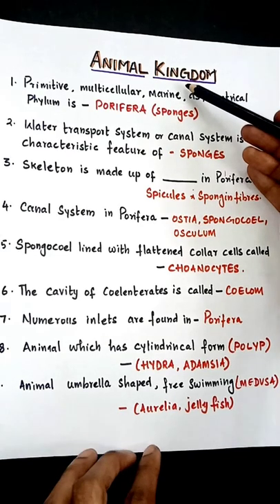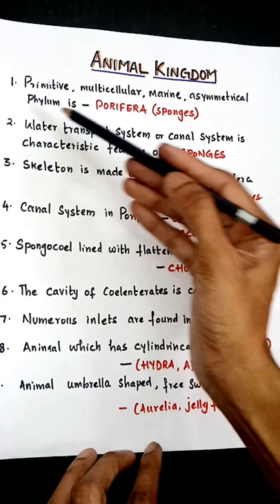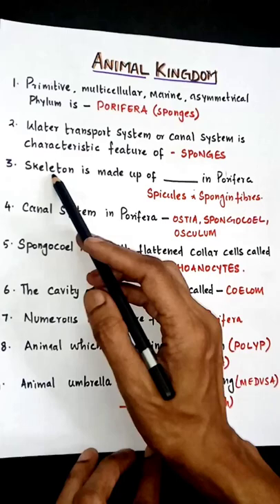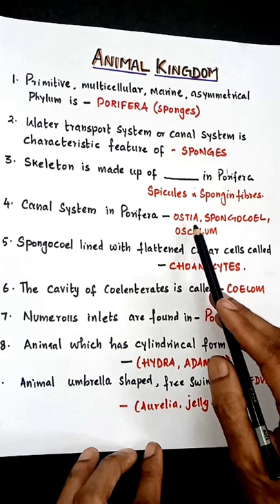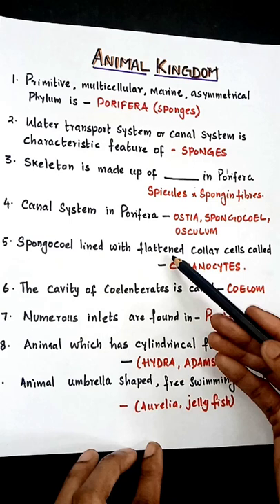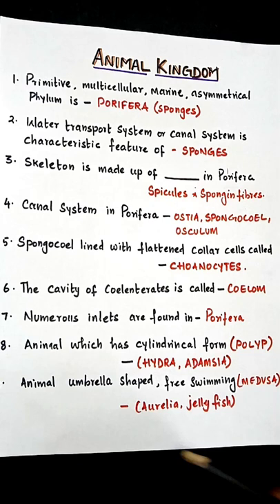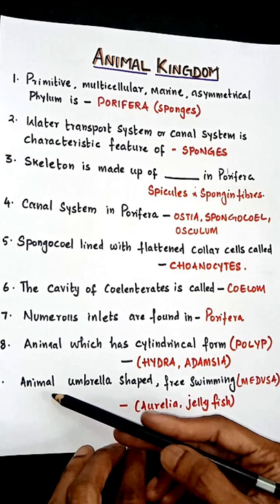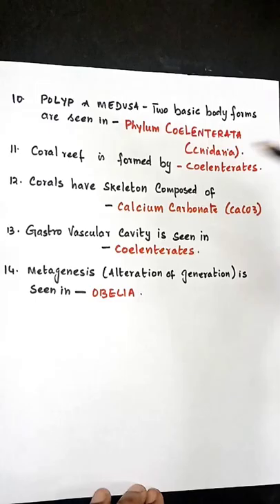NEET|REPEATED mcqs|animal kingdom set 1|Neet most important MCQS